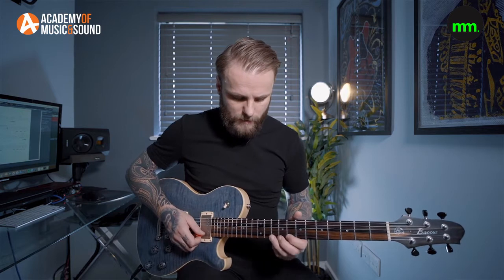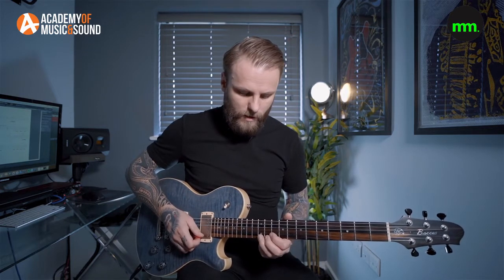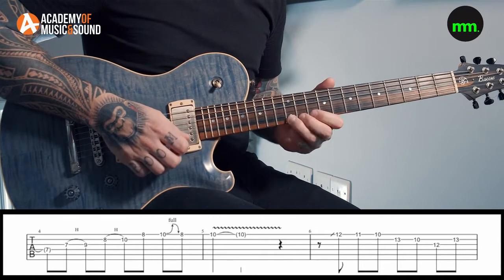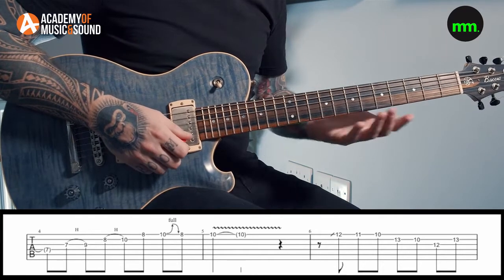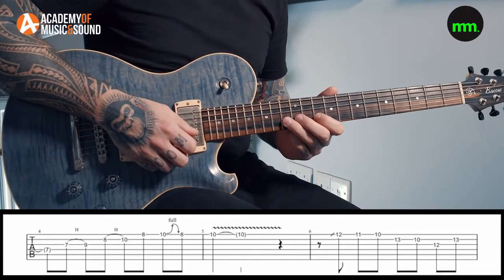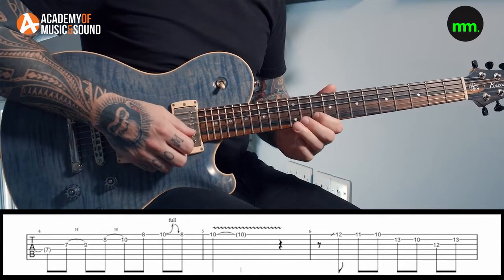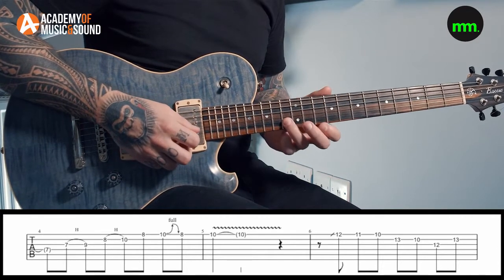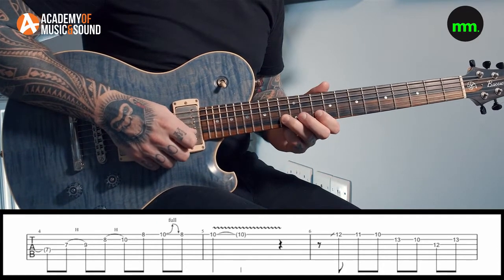AMS Online - Kris Barras - Blues/Rock Soloing (Lesson 3)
This week it’s onto the blues. Kris will guide you through knowing which chord you are playing over in a typical 12 bar blues.  You will learn about what chord numbers mean, and how they relate to a 12 bar sequence.

Then there’s a 12 bar study solo, making use of chord tones from the chords used in the backing track, in addition to the minor pentatonic and blues scales studied in parts 1 & 2.